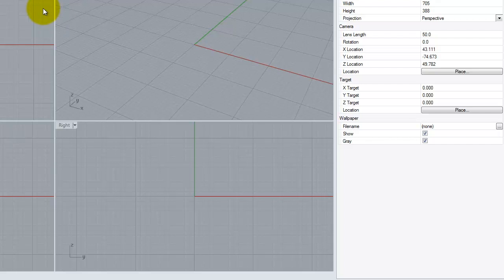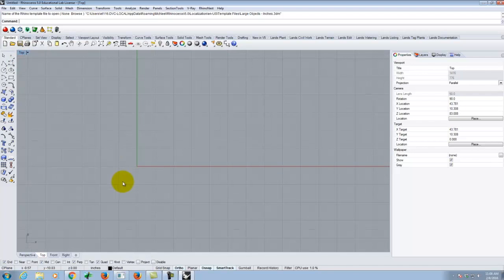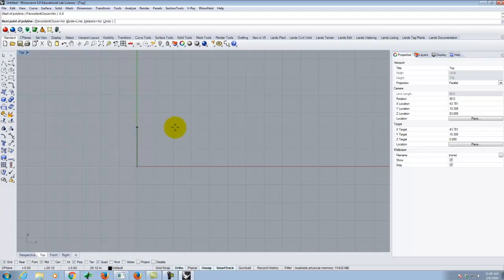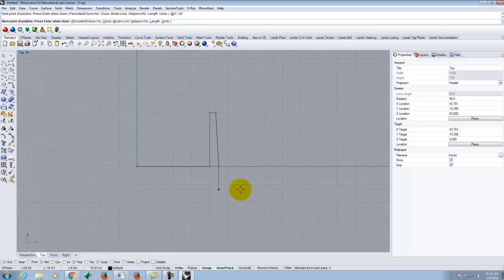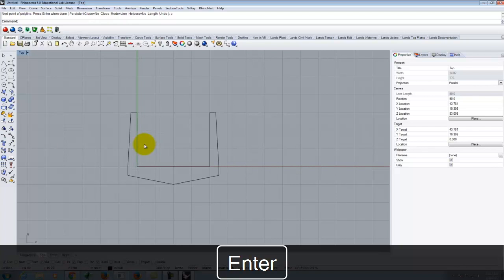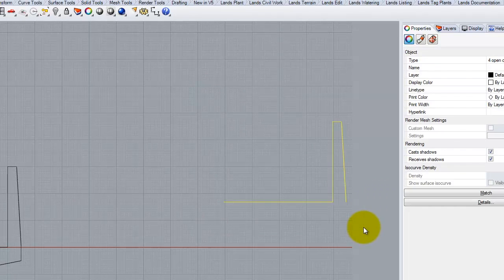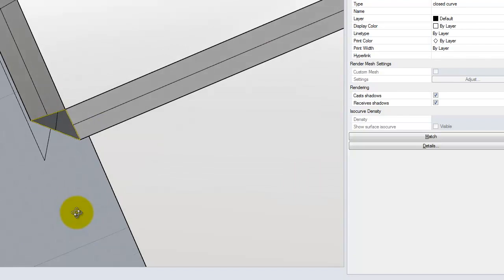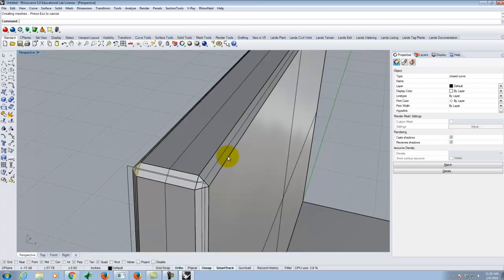Lecture 205 - Modeling Components (Part 1) (Spring 2016)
An overview of modeling a component including chamfering surfaces, and lofting curves.  Includes basic rendering of resulting component in V-Ray after assigning a concrete material.